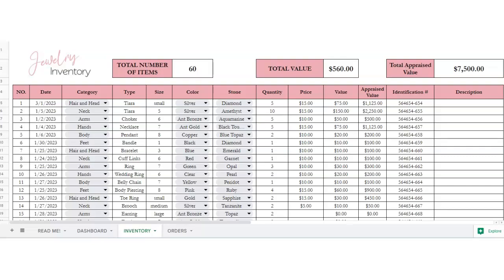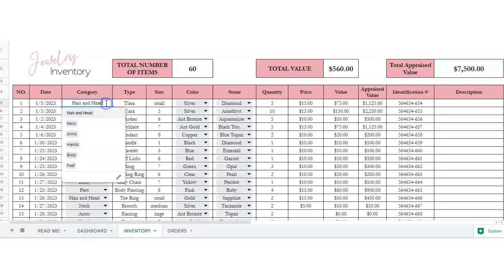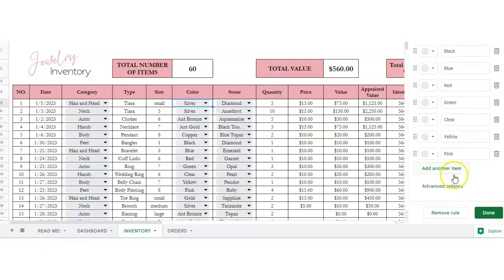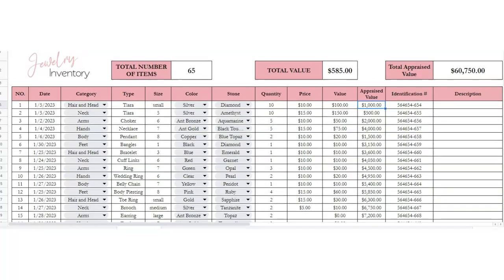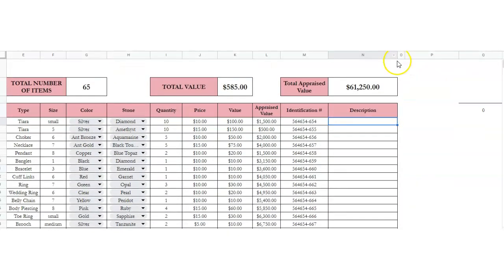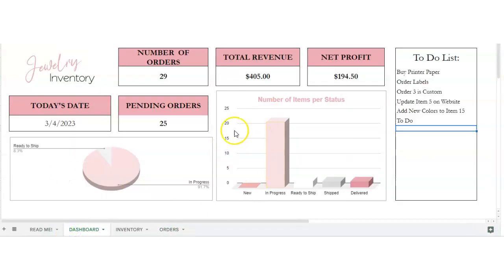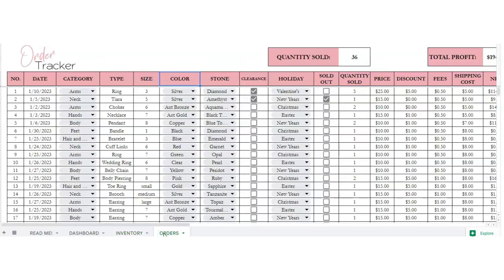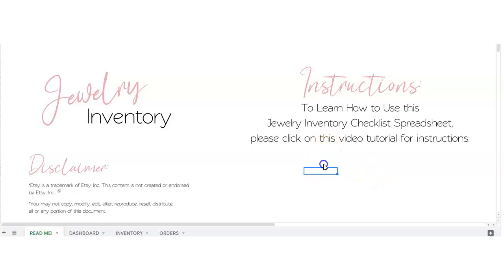Jewelry Inventory System, Jewelry Inventory Spreadsheet, Jewelry Inventory Excel Spreadsheet Google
Jewelry Inventory System, Jewelry Inventory Spreadsheet, Jewelry Inventory Excel Spreadsheet Google Sheets, Jewelry Business Inventory

What you will receive with your Excel Google Docs Spreadsheet:  A google sheet excel spreadsheet download to help you to keep track of your jewelry inventory.  This jewelry inventory excel spreadsheet is helpful for jewelry business owners or the home jewelry owner who wants to track your inventory for a house insurance claim.  This spreadsheet is editable, printable, downloadable, and also easy to use on a tablet or computer.

Gwen